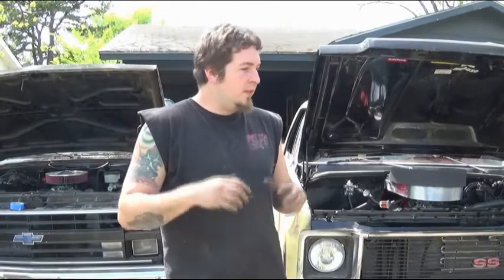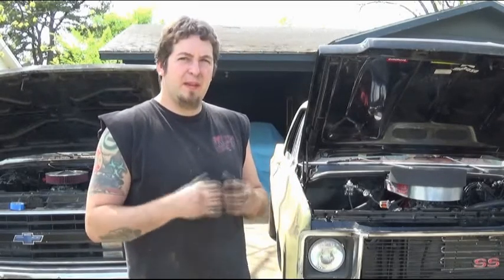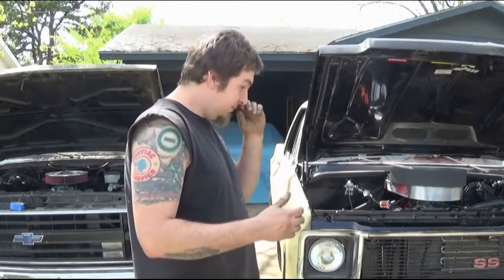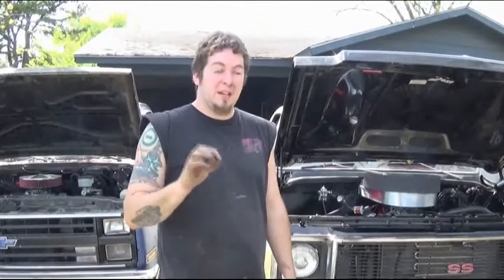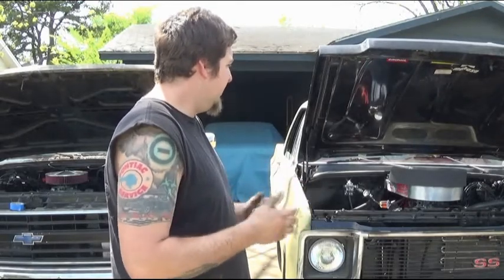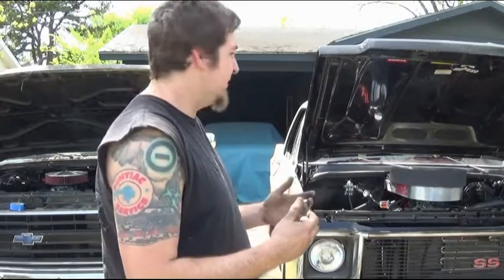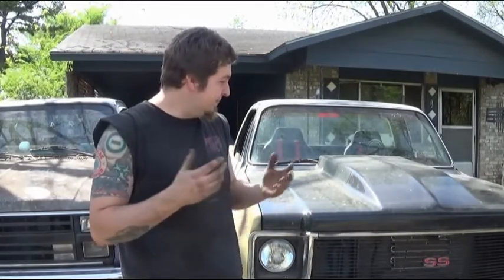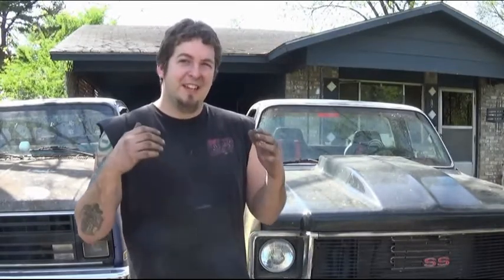Do air-gap intakes really run cooler then non air-gap intakes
air gap intakes look great, but are they really worth it for street performance,  we put two intakes side by side on street trucks and see if the air gap is cooler